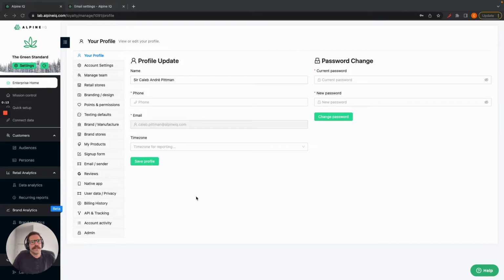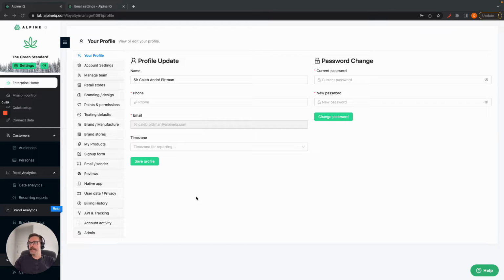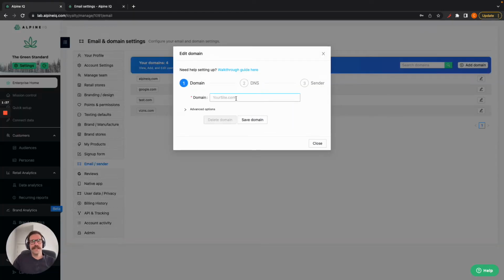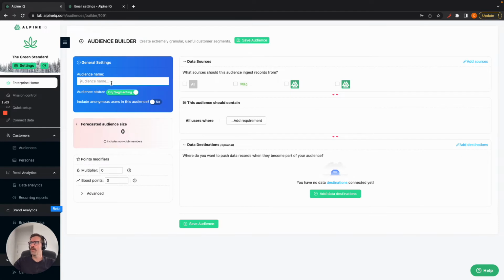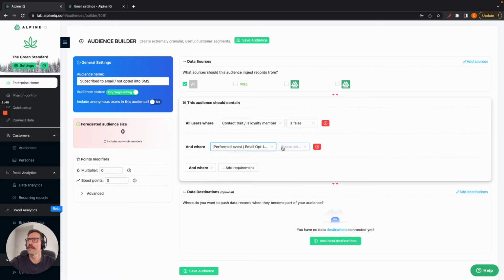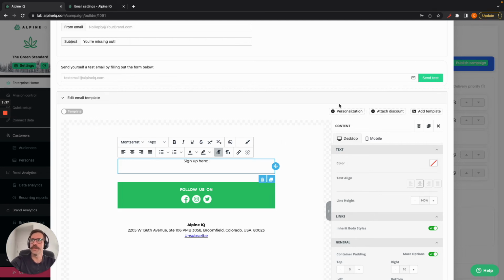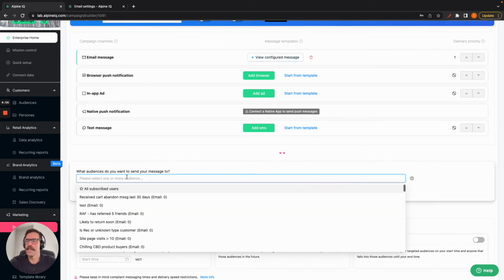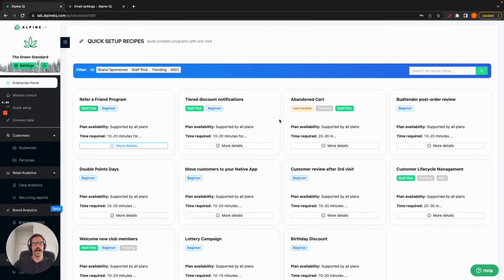The Stash: Episode Two - Benefits of Email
High There!
Today, Caleb is talking about the benefits of emails and the way you can use them to target customers who aren't opted into SMS. One of the limitations with SMS is that they have to be opted into a loyalty program to receive messages, where as with email, the common misconception is that they don't have to be.

The first step in setting your emails up is making sure that you have email created/ activated in Alpine IQ.